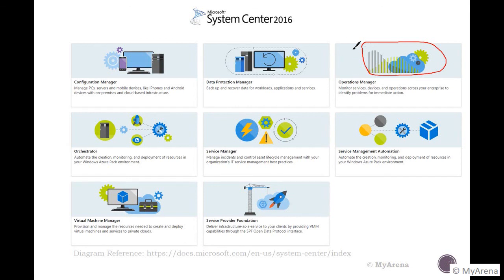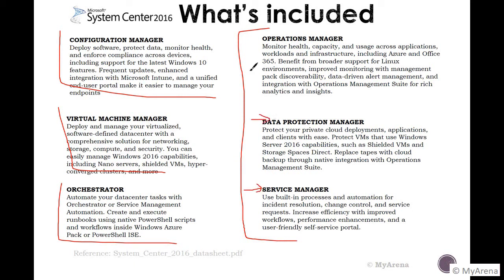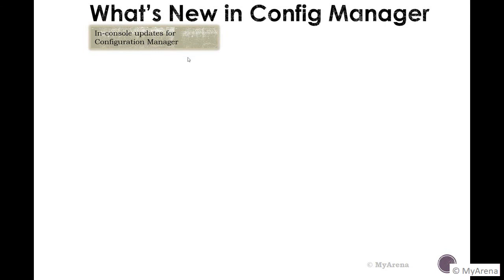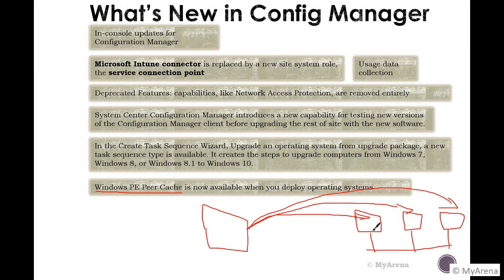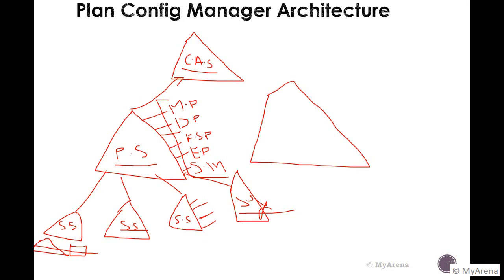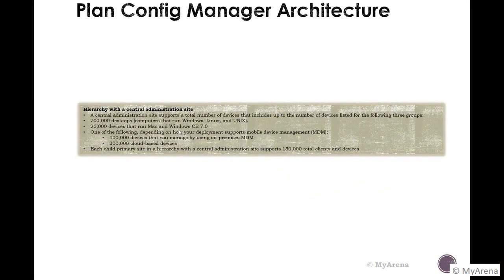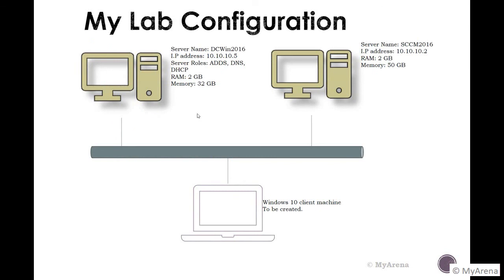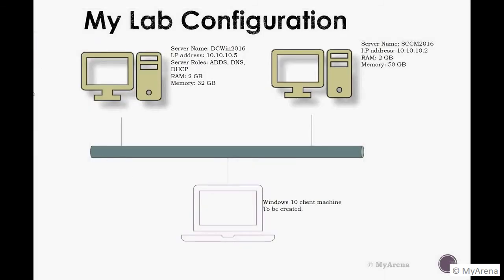Part 1 Introduction to SCCM 2016 and later versions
This is first video in the series of learning SCCM implementation in lab. In this video I have discussed the basic capabilities of SCCM and what are the new features in the new version. Also discussed the hierarchy considerations and basic design principle. Hope you like the video.